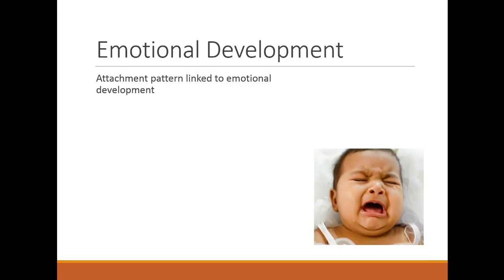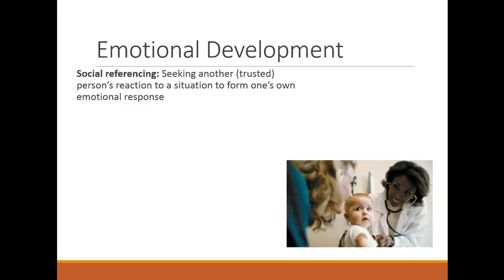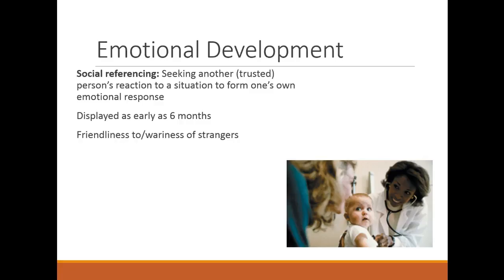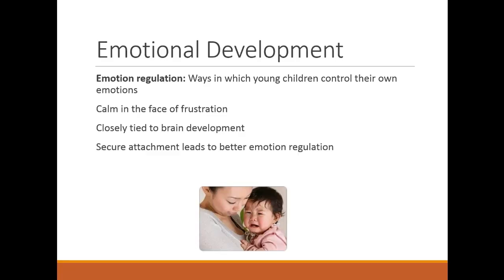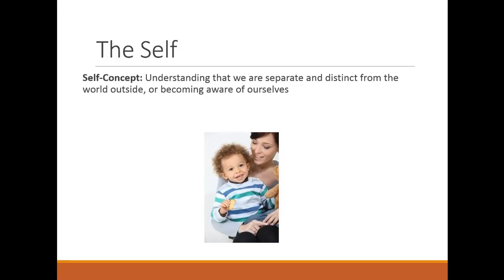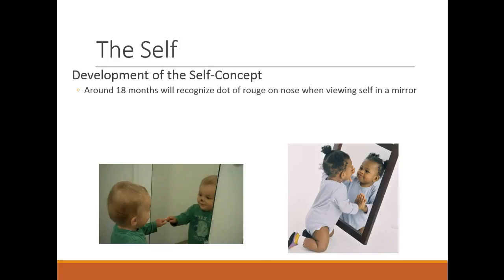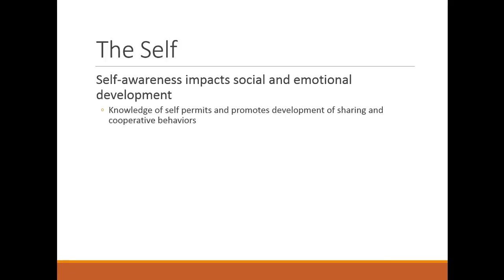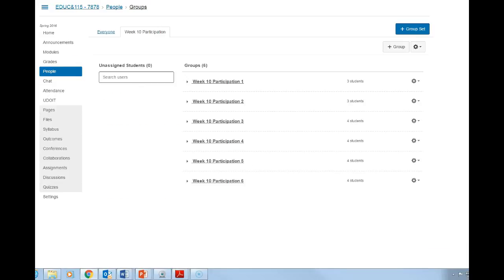Week 10 Online Lecture